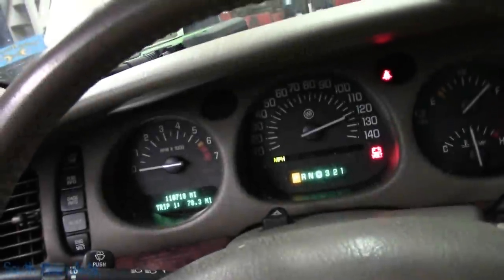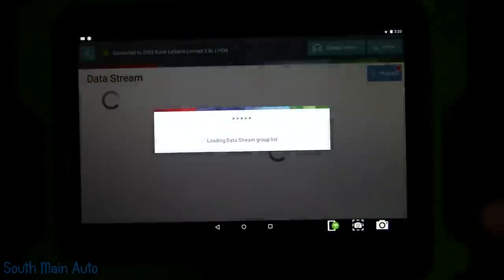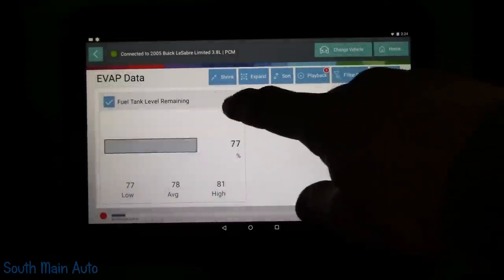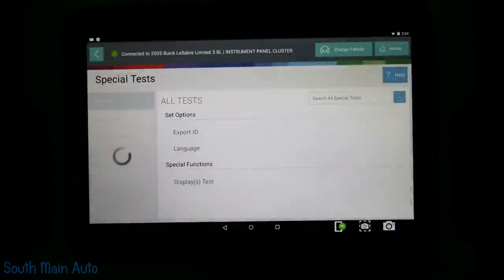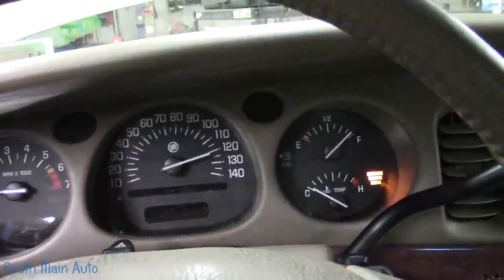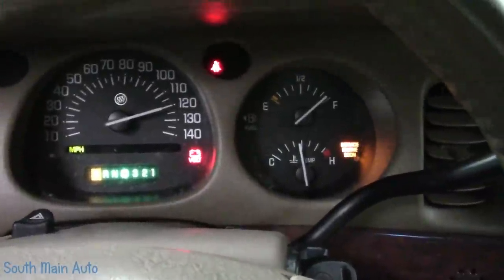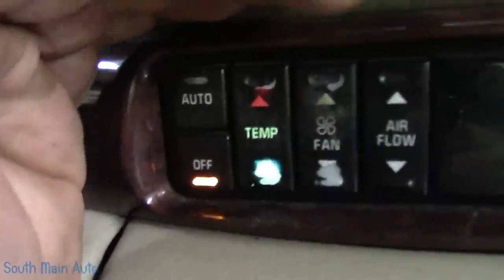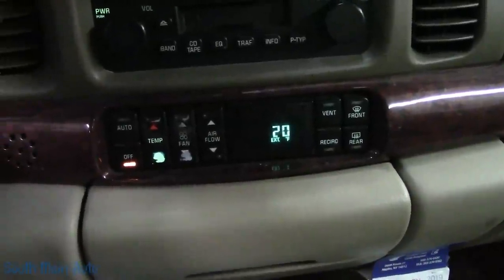Buick LeSabre: Instrument Cluster Diagnosis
In a previous video I had a look at a Buick LeSabre for intermittent stalling. I diagnosed it as having a bad MAF sensor. In this video I have a look at the cluster I mentioned that was failing and show you how I go about making the call on it. -Enjoy!

The South Main Auto Amazon Store:

Just ship it here:

47 S. Main St